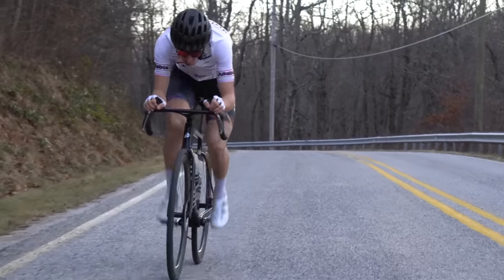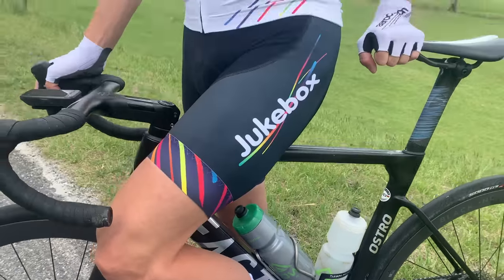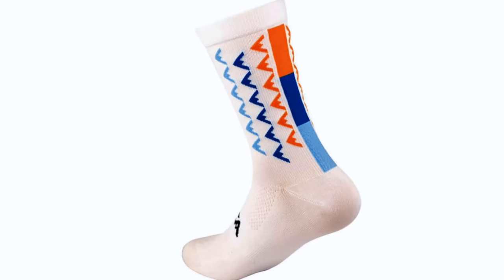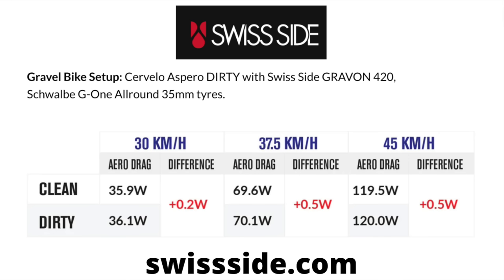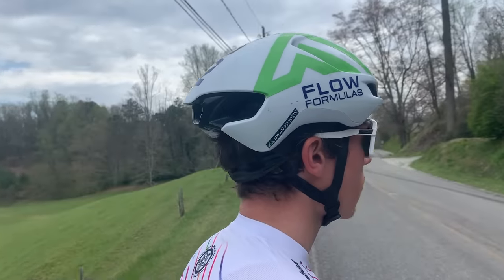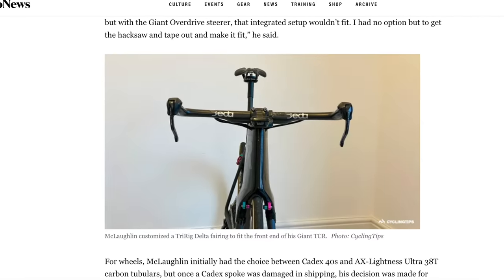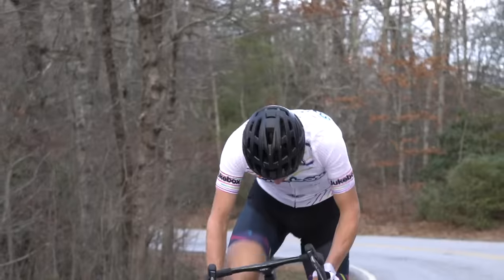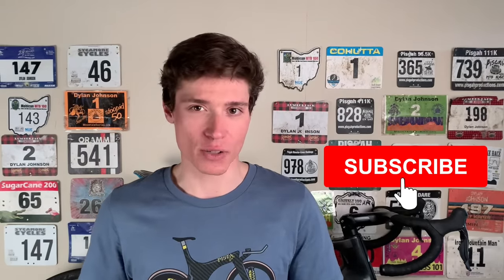The Most Effective Marginal Gain. Aerodynamics with Josh Poertner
By far the most important marginal gain you can make is improving your aerodynamics. In fact some of the speed gains made from a few quick changes are so significant that they shouldn't even be classified as "marginal gains", they're just gains. Josh Poertner goes into detail about how to improve your aerodynamics on the bike.

Facebook: Dylan Johnson Cycling Coach